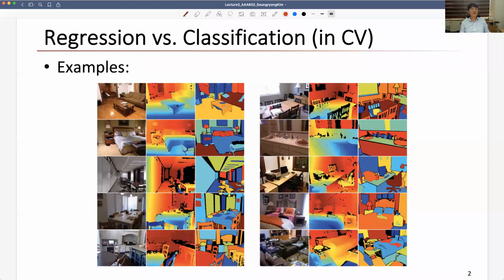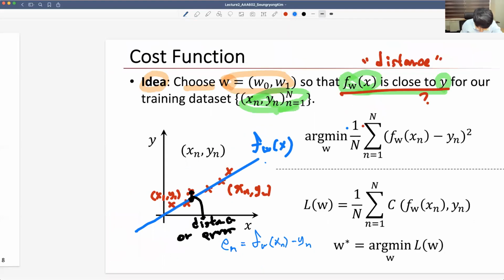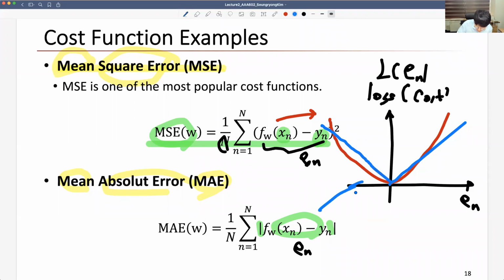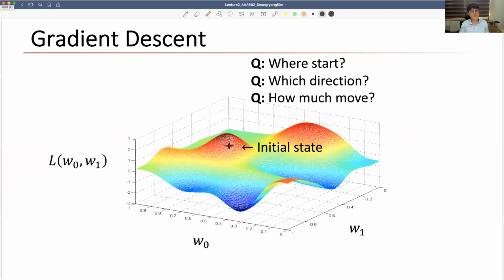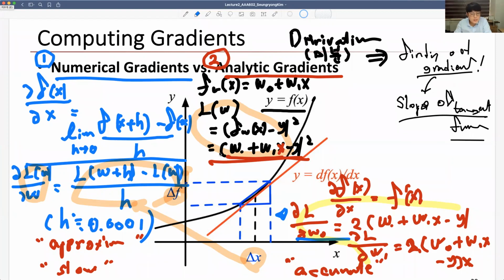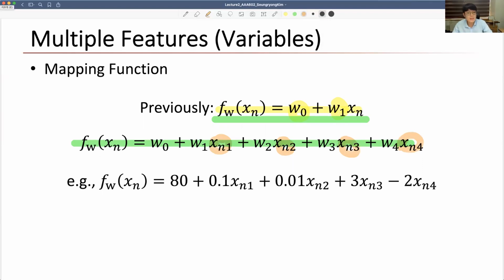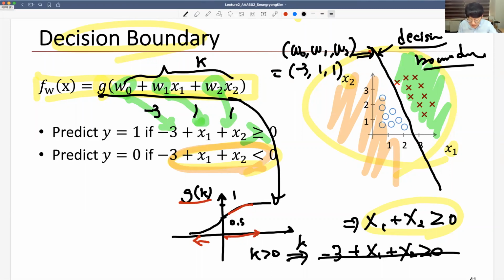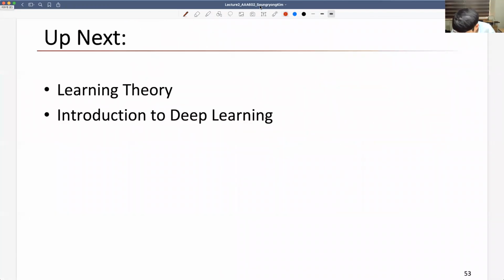Lecture 2 AAA602 Machine Learning Applications by Seungryong Kim